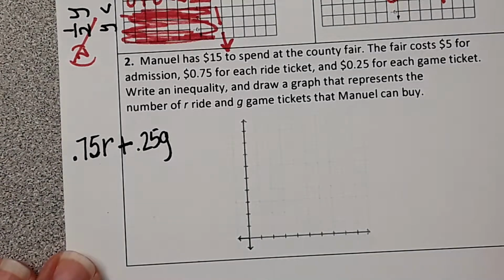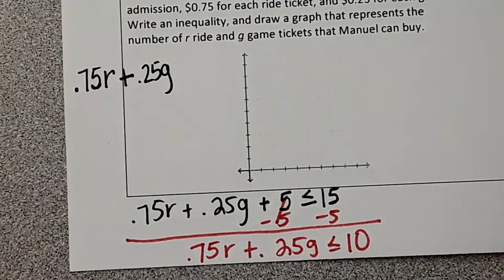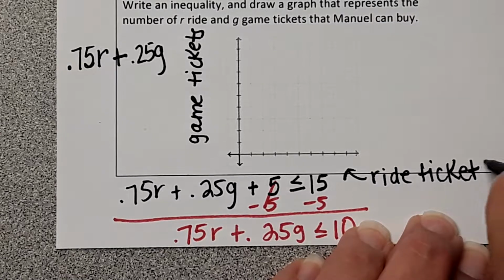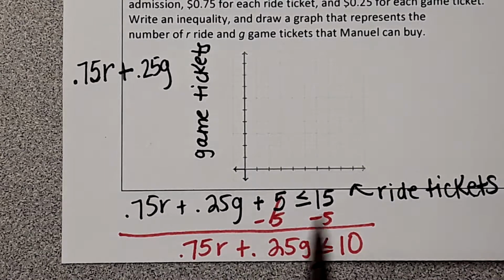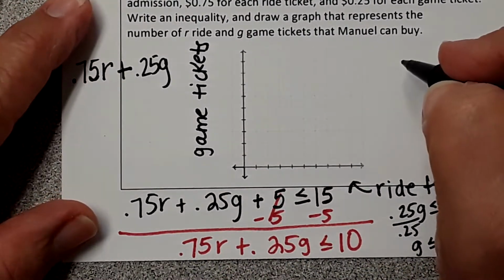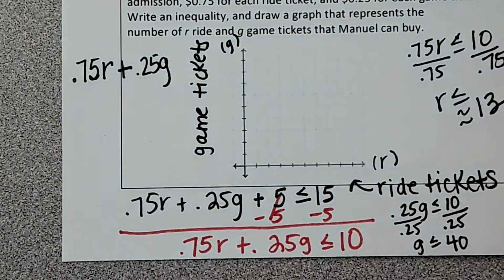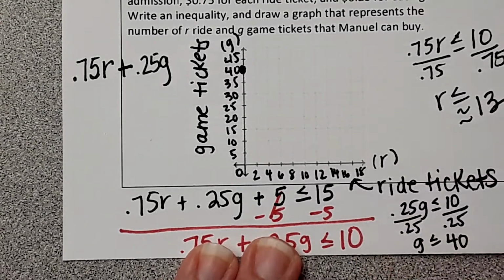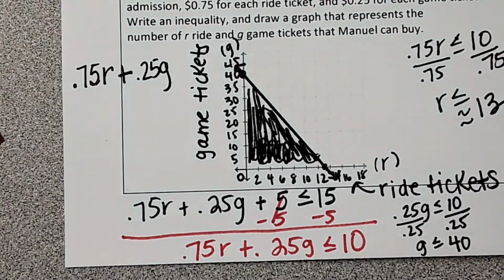Section 2.8 Example 3